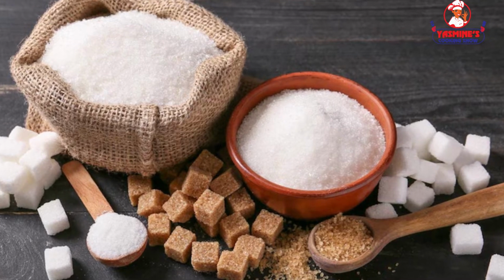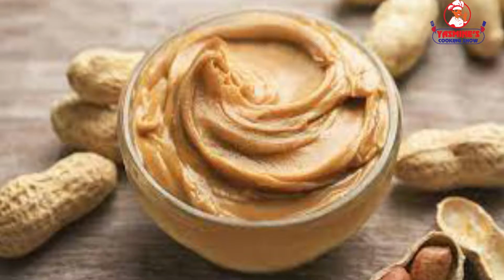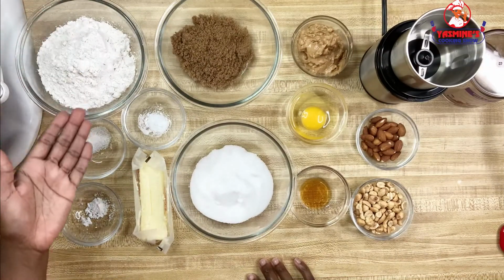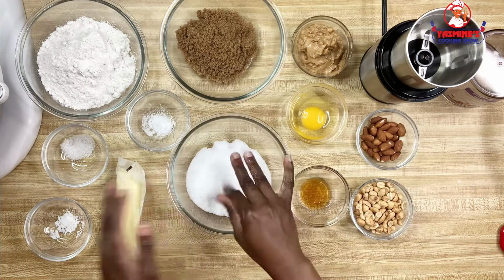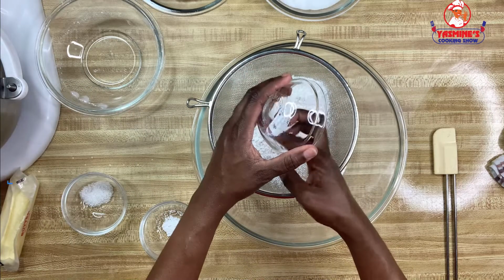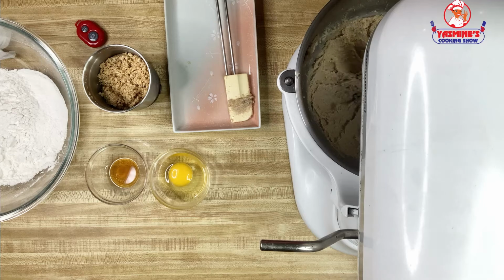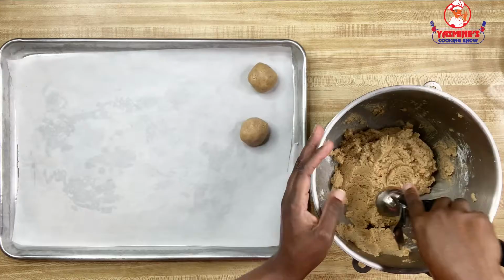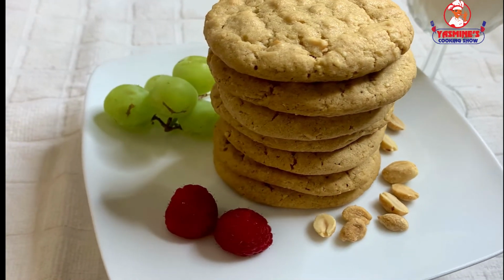Episode 7 Part 1 Peanut Butter Almond Cookies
In this video, we learn how to make the best peanut butter almond cookie.